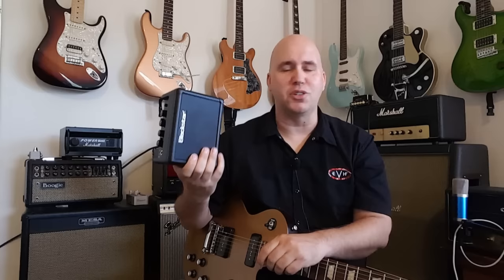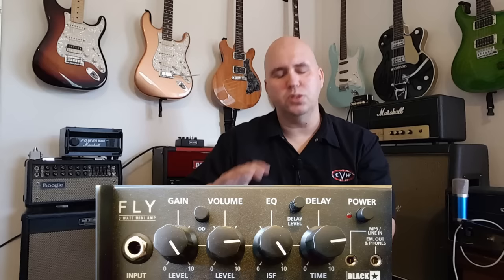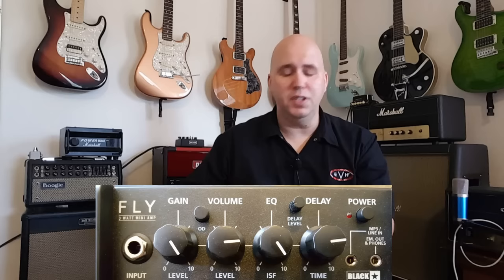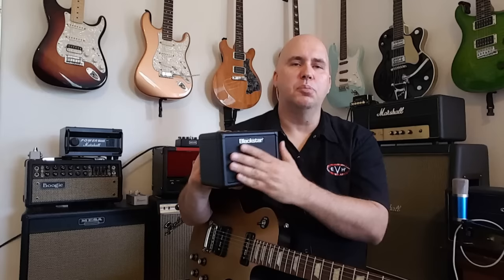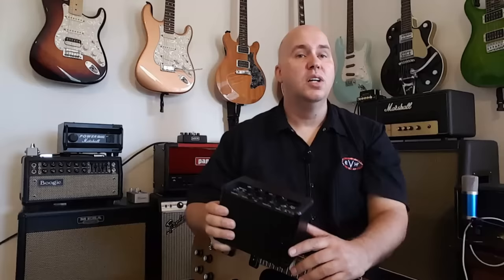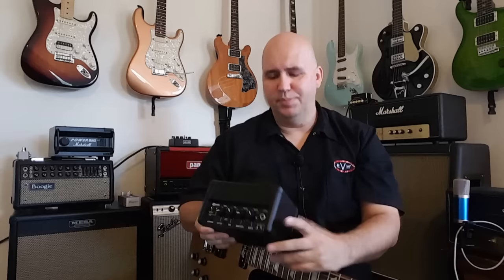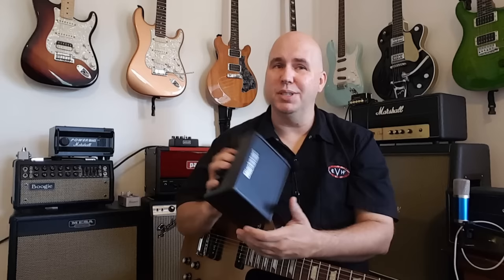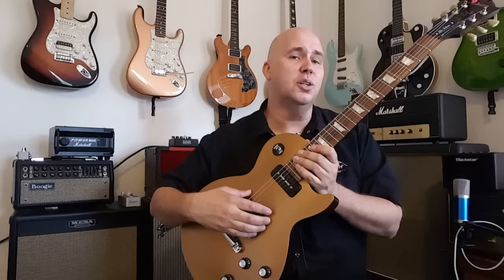The Blackstar Fly3 review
The Blackstar Fly3

Send pictures of you and your T shirt to